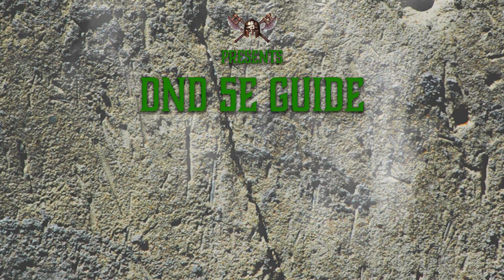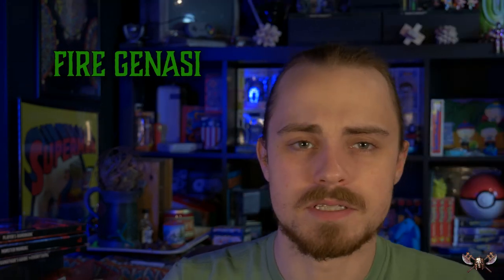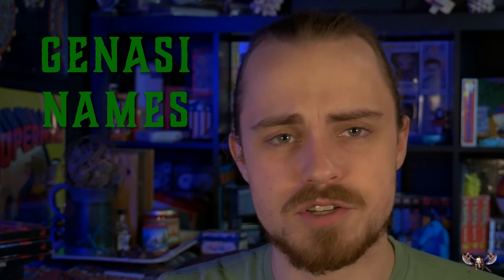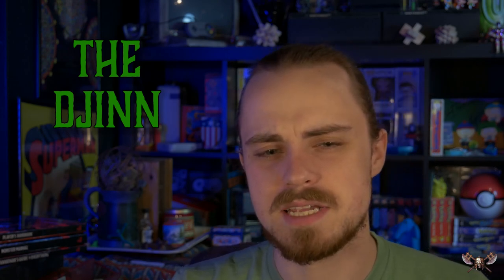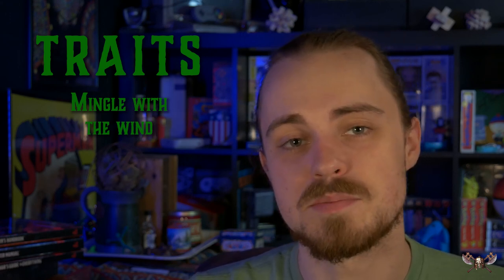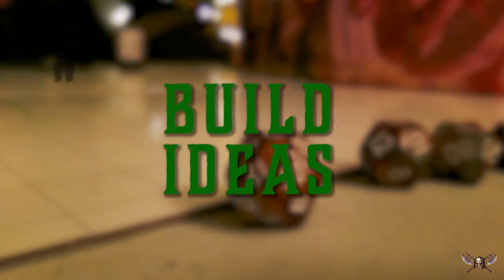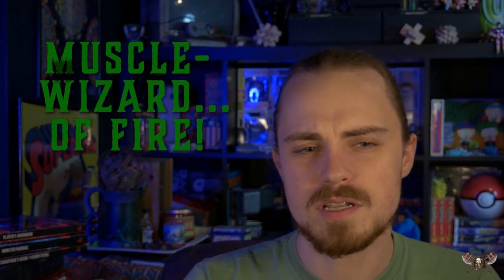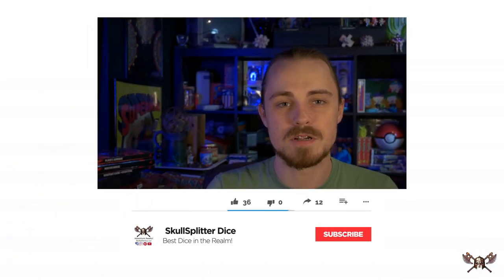Genasi 5e - Races for Dungeons and Dragons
Genasi 5e are born of the union between mighty elemental genies and mortals of the material plane, Genasi are the elemental-themed marvels of the D&D world. Utterly unique, but essentially human, dnd genasi are misunderstood loners or brilliant stars. With genasi you can make characters powered by the 4 elements (and it’s about as close to playing a straight-up elemental as you’re going to get without home brew). So, pick your favorite primal force while we go through everything you need to know.

Shop the best metal dice sets, D&D dice, and polyhedral dice for Dungeons and Dragons, Pathfinder, Warhammer, Magic the Gathering and other RPG tabletop games. Adventure awaits!